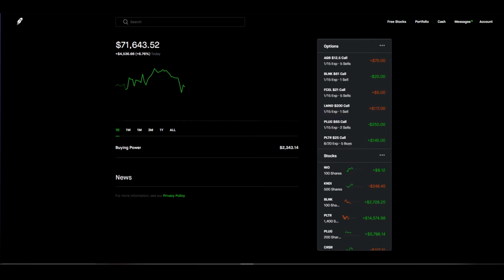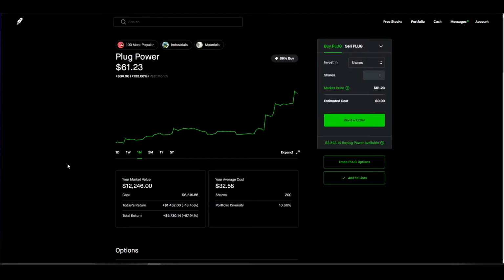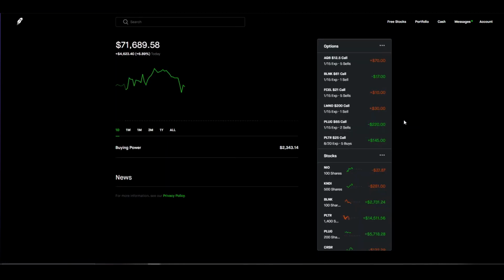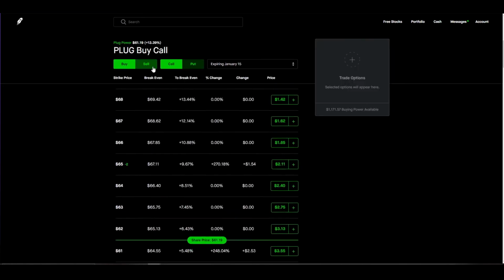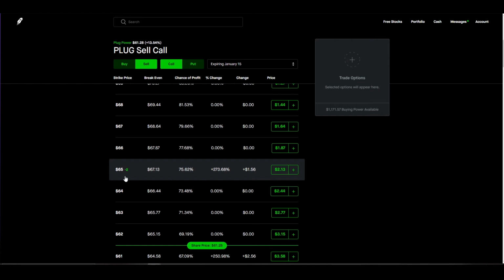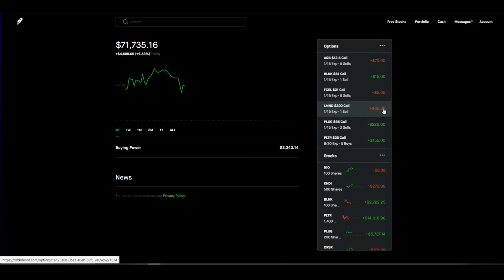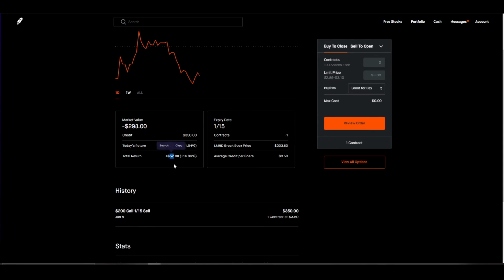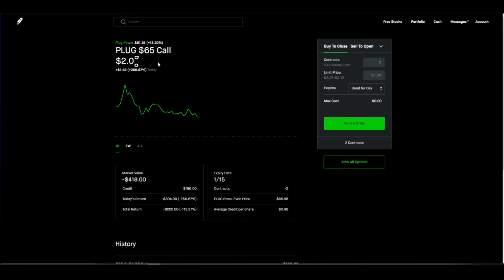WRITE CALLS; SLEEP EASY! Hedging risk during high-IV trends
How can options be more like a fire extinguisher rather than the uncontrollable blaze so many people seem to be struggling with? Why do they struggle and is there another side to this coin?

Learn how people become market makers and survive rough patches in this longer tutorial.